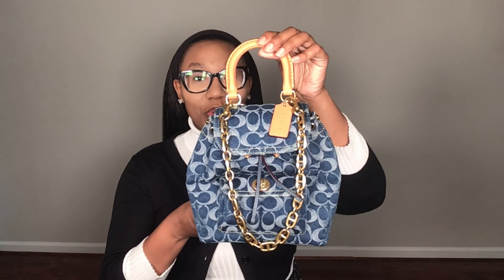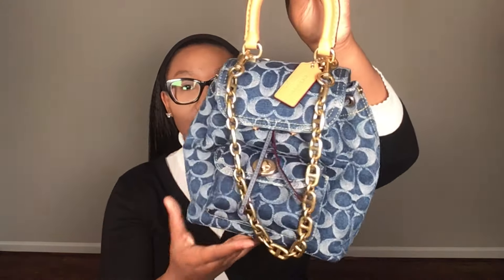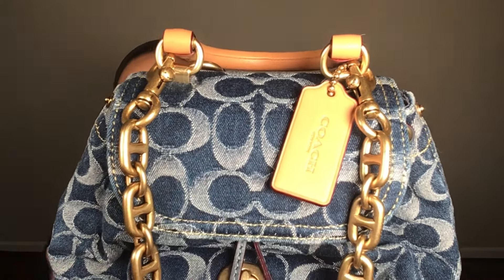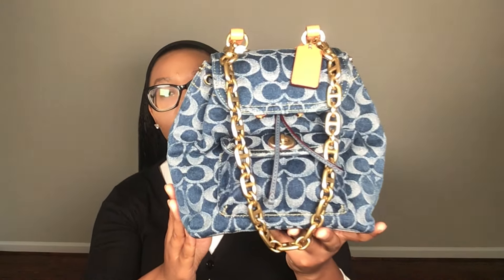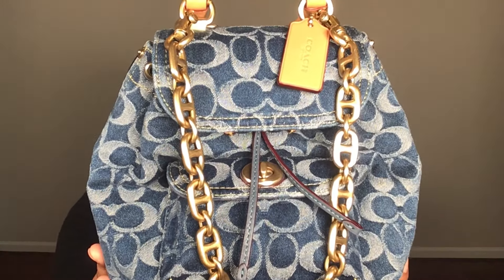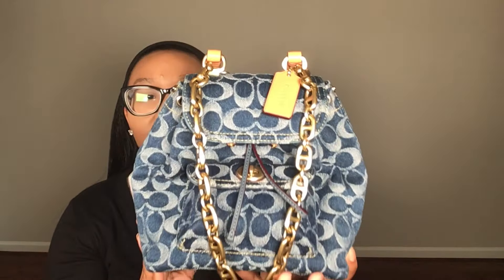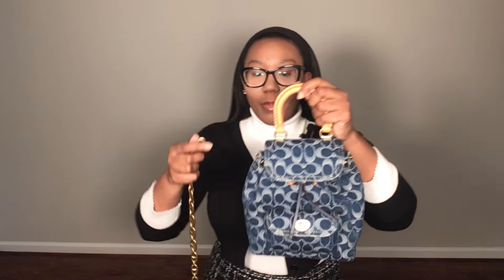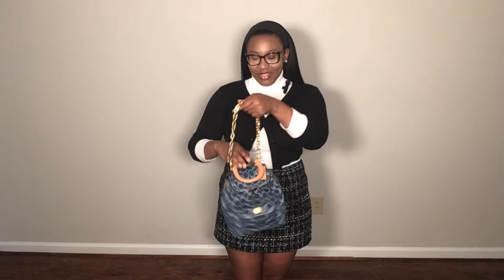Top Coach Handbag Picks: Coach Quilted Tabby & Riya 21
Hello. Looking for the perfect Coach handbag? Check out my top picks featuring the Coach Quilted Tabby 26, Coach Quilted Tabby Backpack, and the Coach Riya 21 Backpack.

Coach Quilted Tabby Backpack - Black